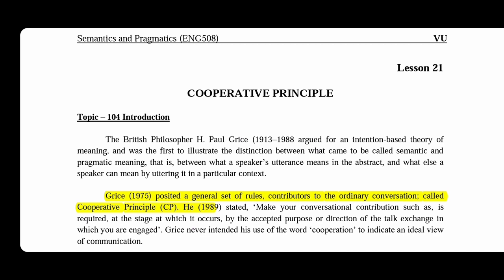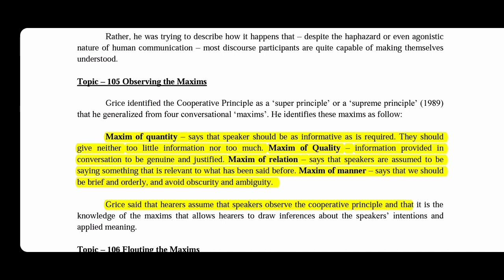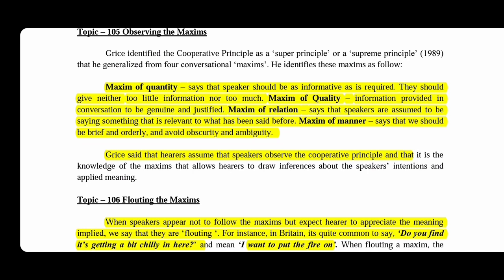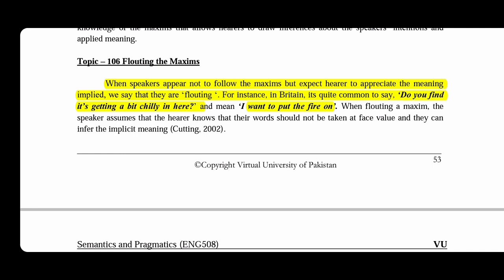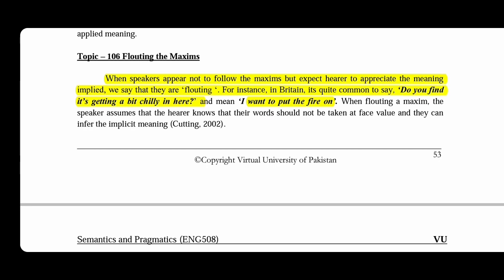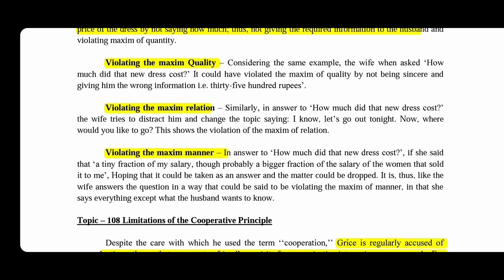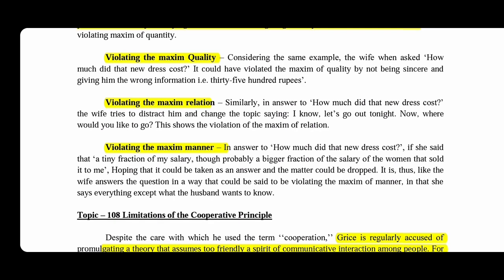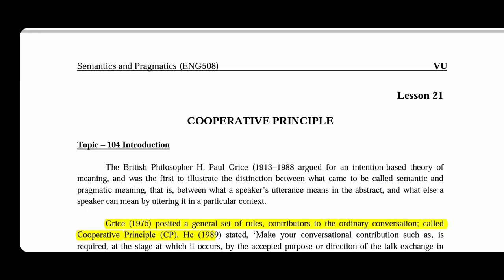Eng 508 lecture 21/ Short lectures/